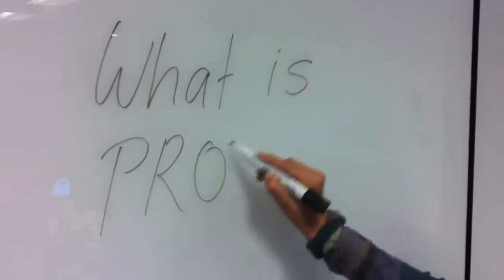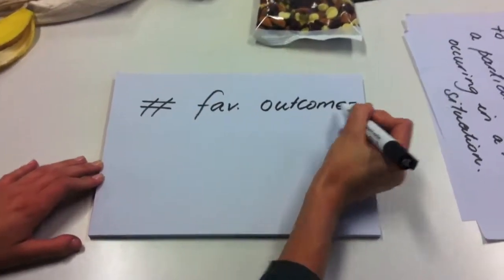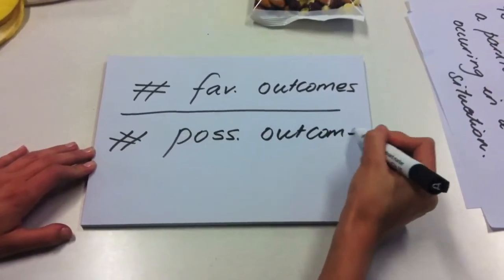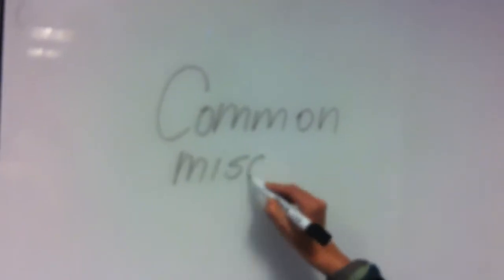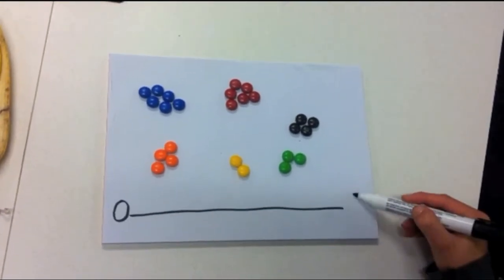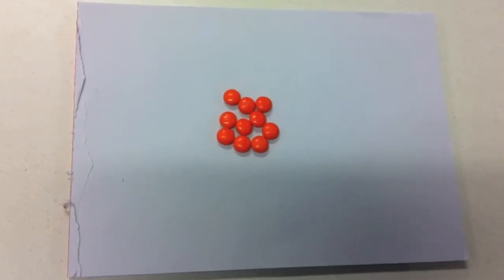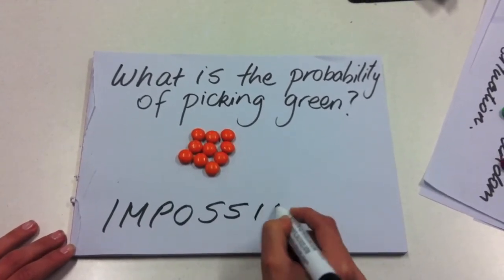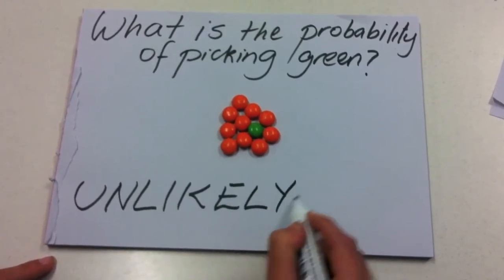Probability - USYD Maths Assignment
This video simply explains the concept of probability and skills in teaching students how to work it out, as well as solutions to common student misconceptions.